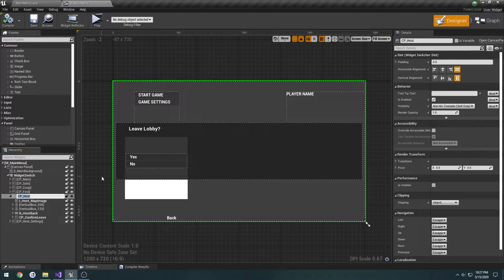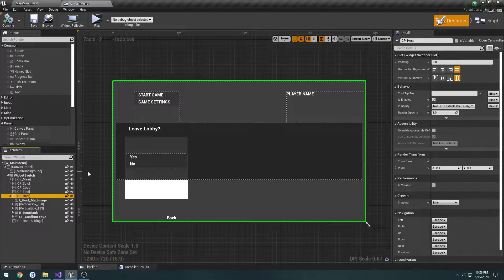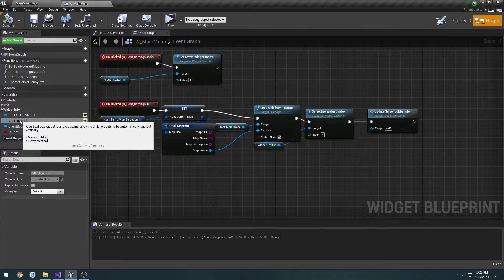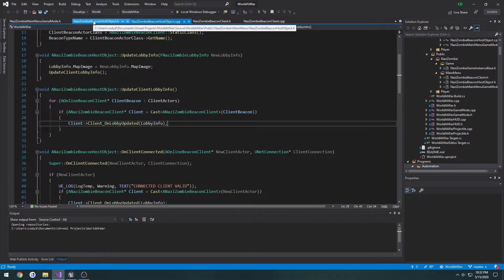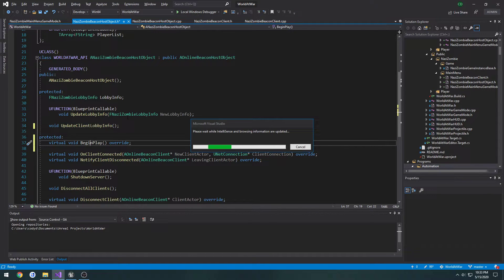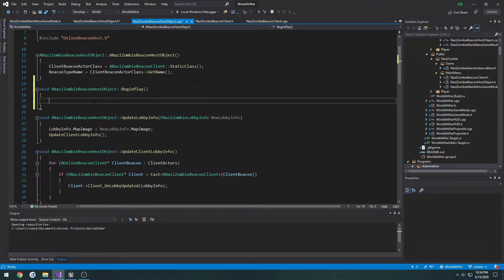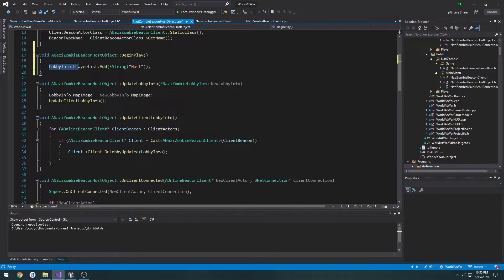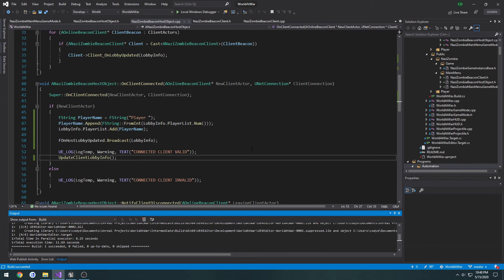Unreal Engine C++ Nazi Zombies: 30: "Lobby: Update Player List upon Joining"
In this video we start working on our player list by displaying the connected players in the lobby by updating the player list each time a client joins so that everyone can see who is connected.